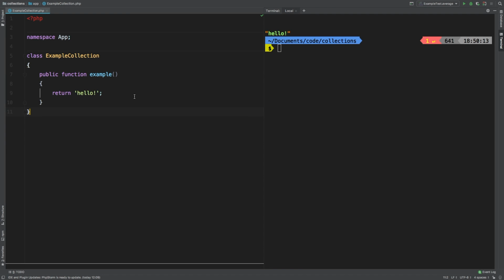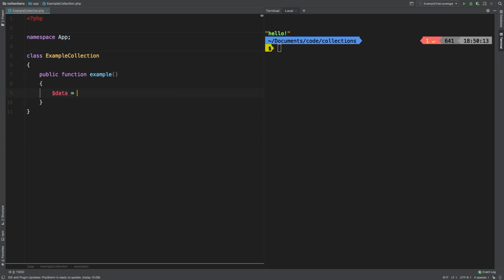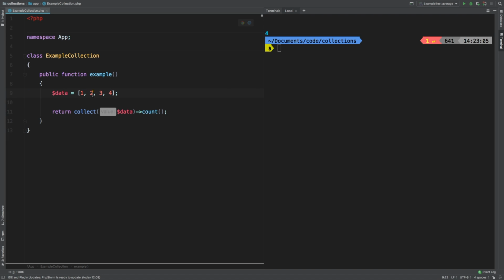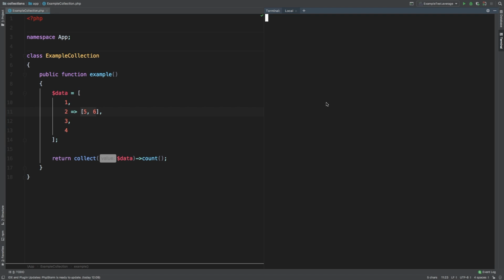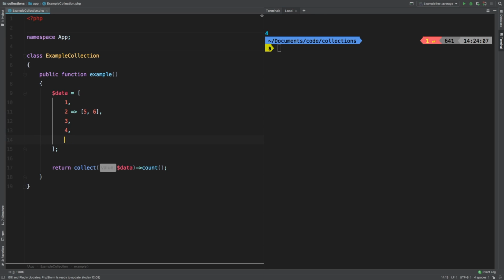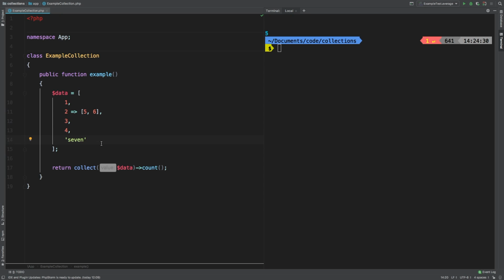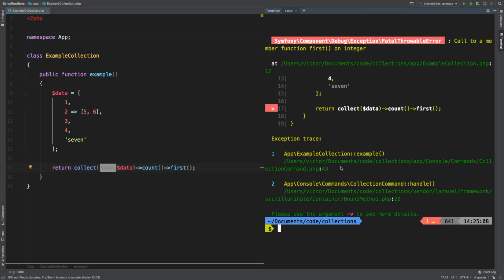count | Laravel Collections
In this episode we are tackling, the method count().

In this series, we take a look at each of the available methods in the Laravel Collection class and dive deep through examples in explaining what it does.